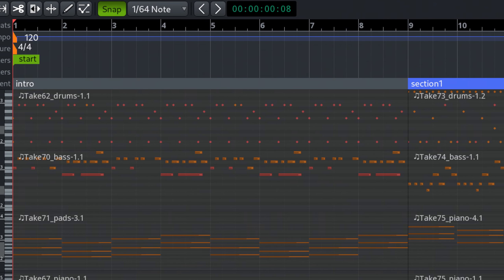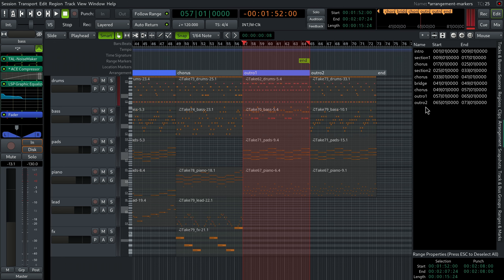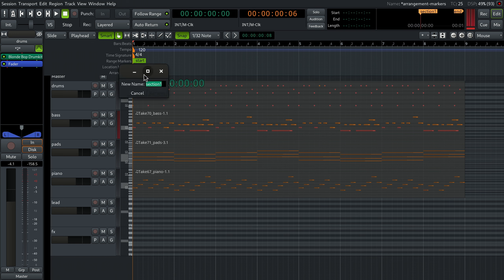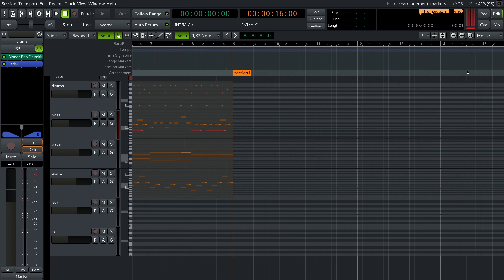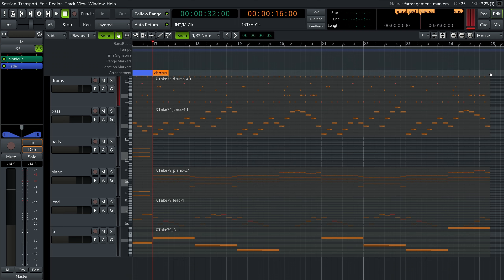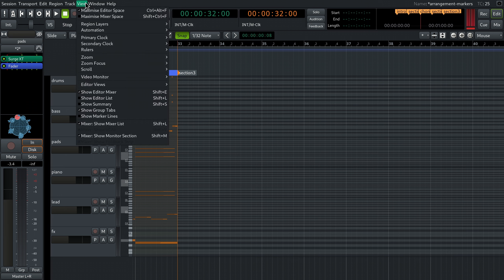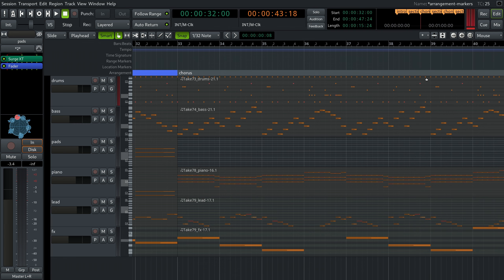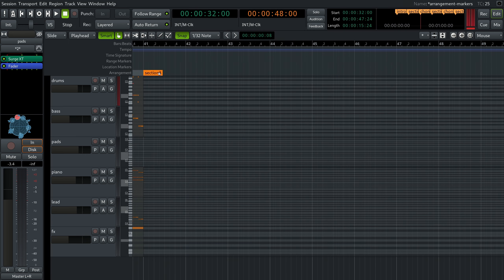How to use arrangement sections and markers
Arrangement markers help you separate your song into smaller reusable parts and rearrange them however you like.